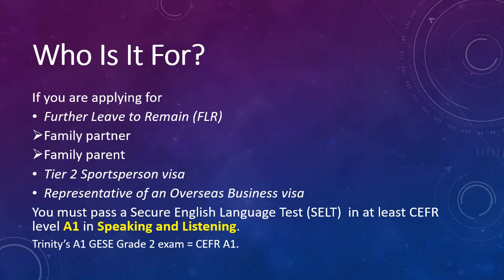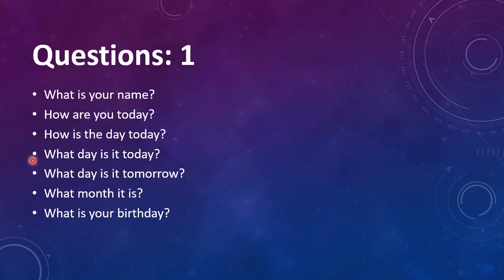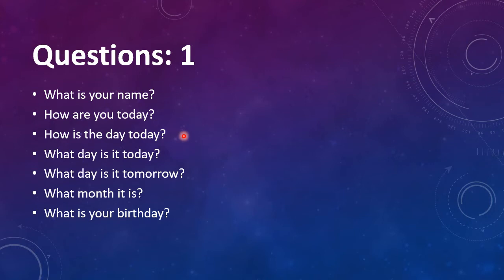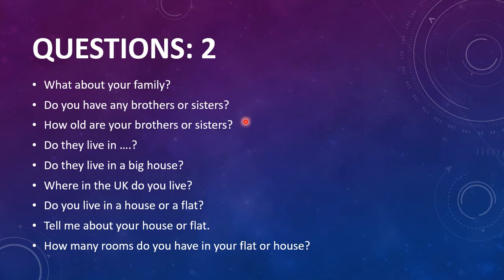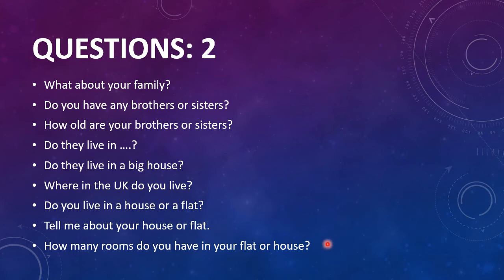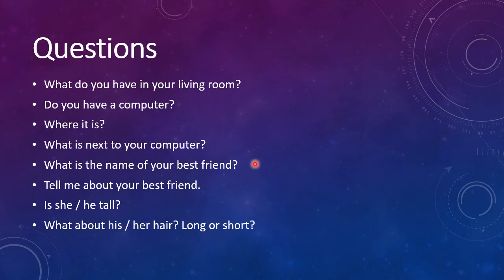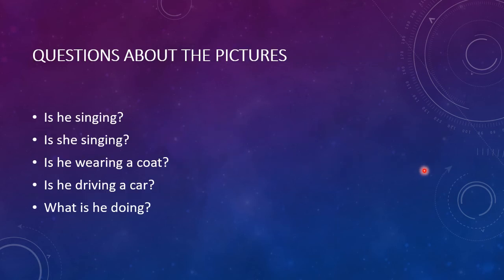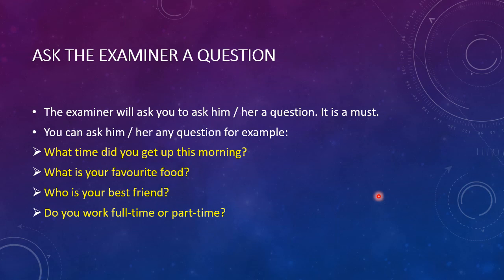A1 GESE Grade 2: Questions and Answers Explained in English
Learning Dimensions brings you this video tutorial about A1 GESE Grade 2 and important questions that can be asked along with answers in English.